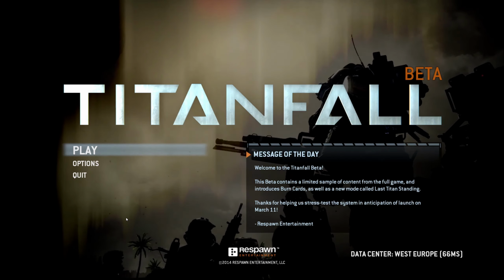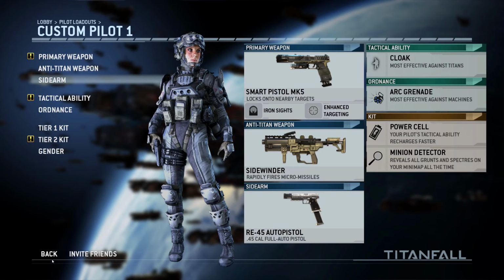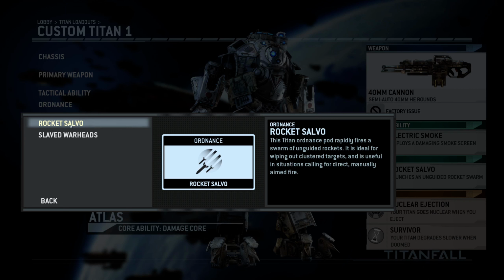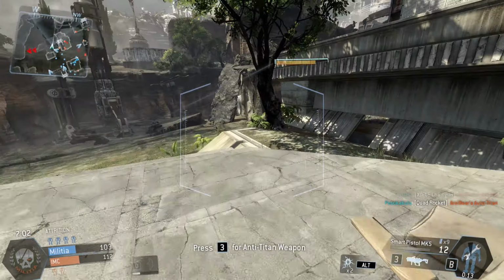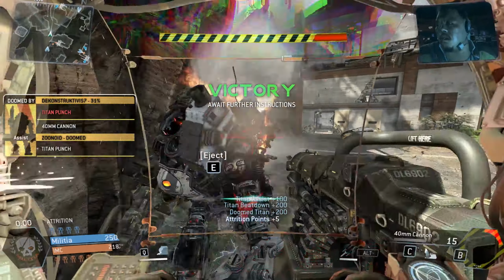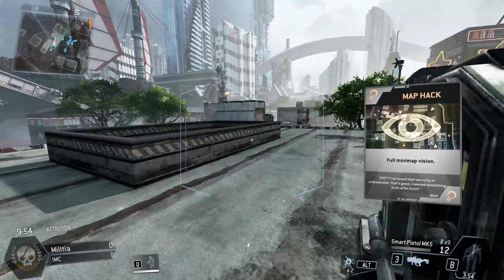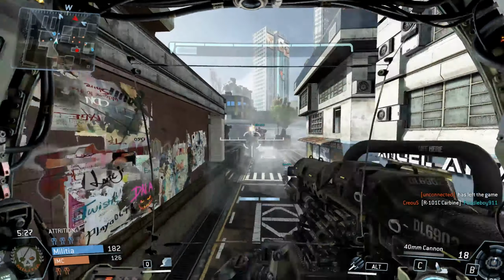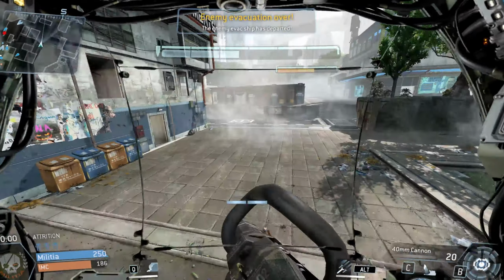TitanFall - Beta Review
TitanFall is the new hot property being published by EA that is an Xbone exclusive. Oh and it's also coming out on PC. But it's definitely still a Xbone exclusive according to Microsoft... sure Microsoft, sure...